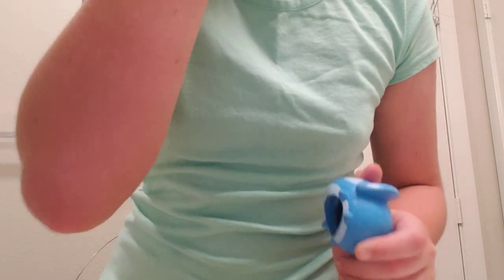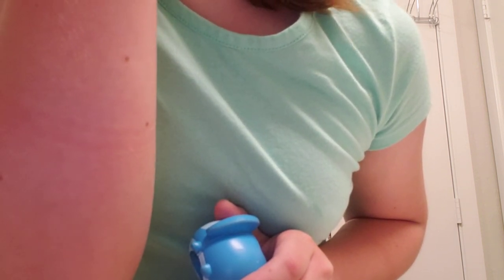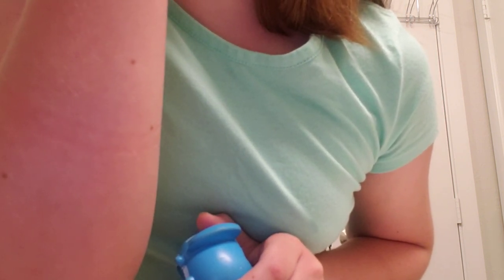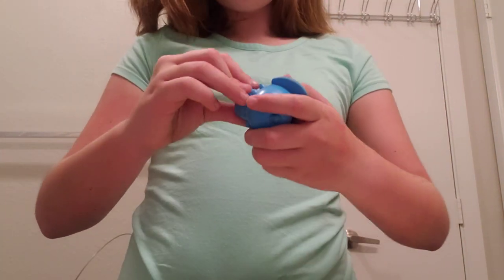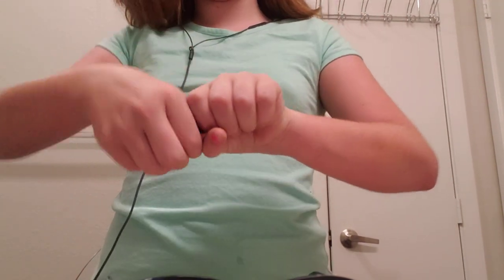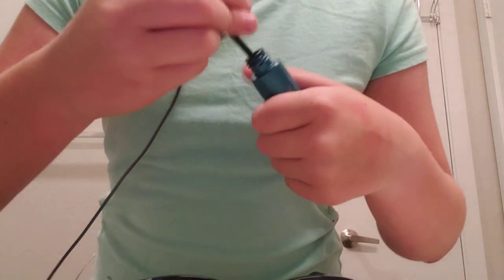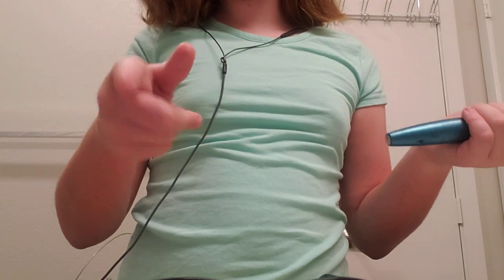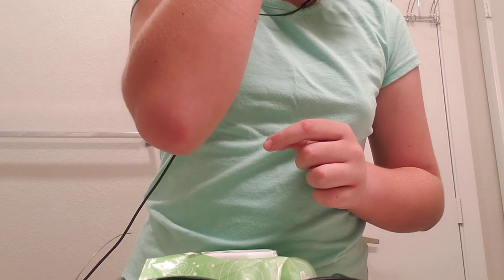Hey guys! This is my Morning Routine! Hope You Guys Enjoy it!